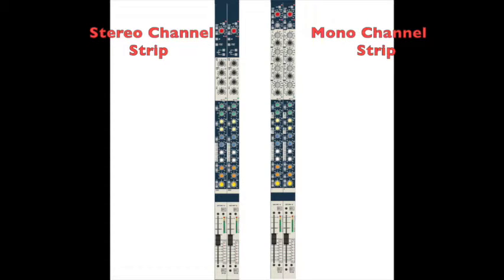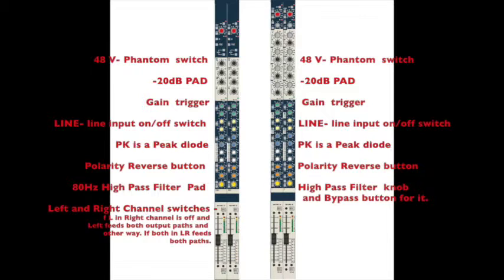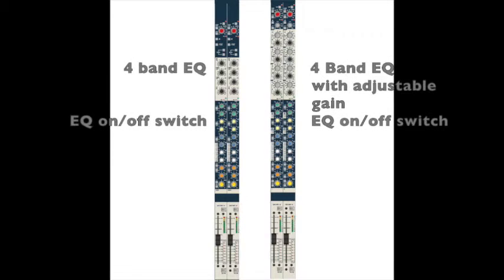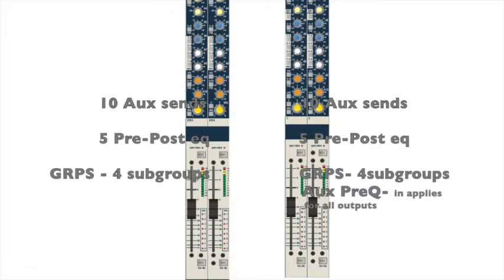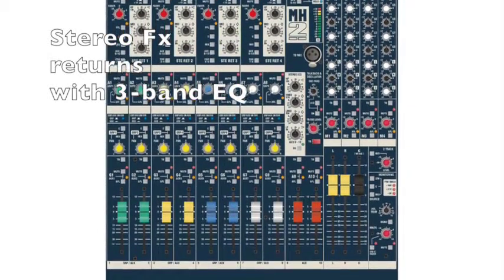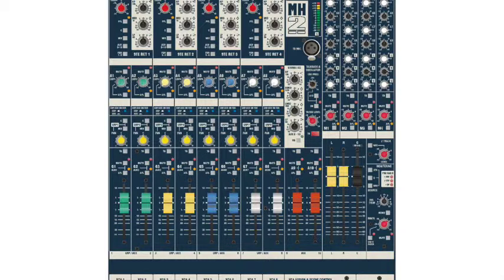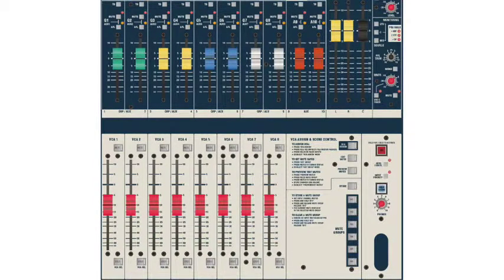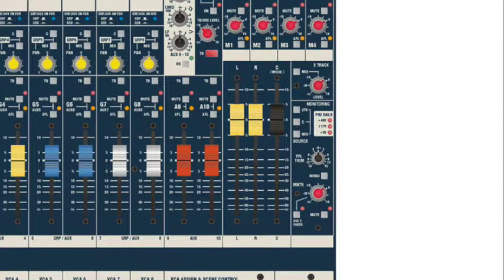Analogue Theory in Applications- LO 3 Live Set Up